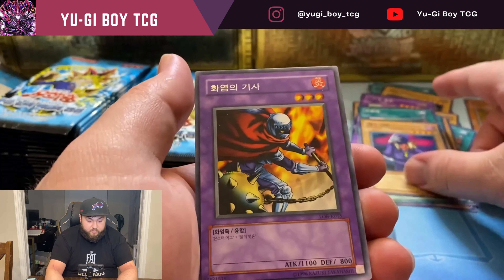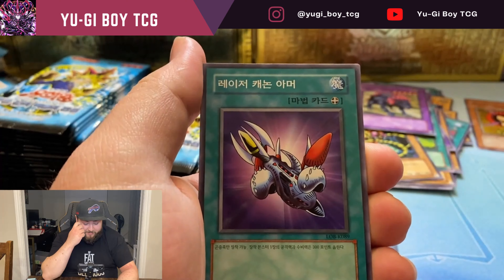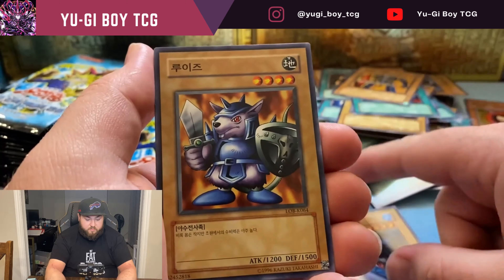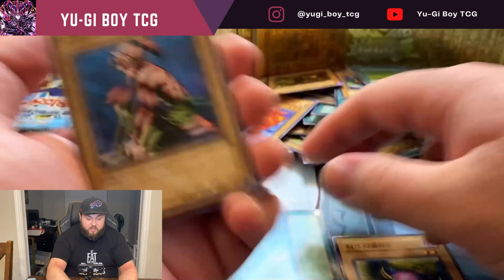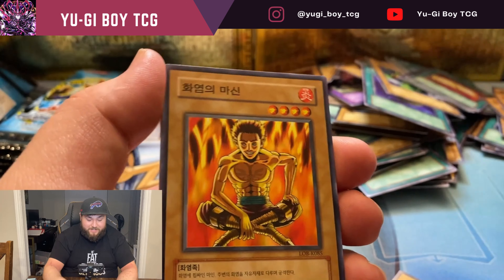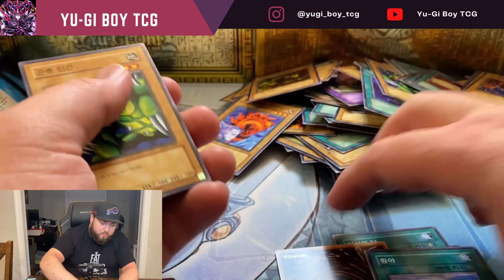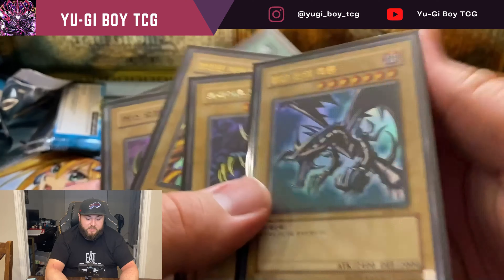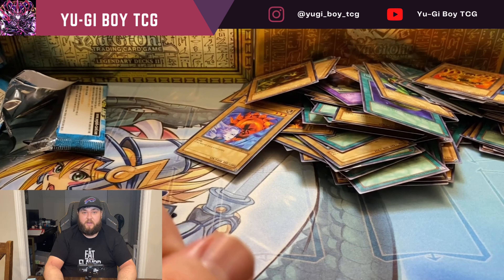Hunting for Blue Eyes Ep#4-Korean LOB Box!!!!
are fourth episode of hunting for blue eyes can we pull one today!!! Hopefully this Korean LOB box can be the one!!